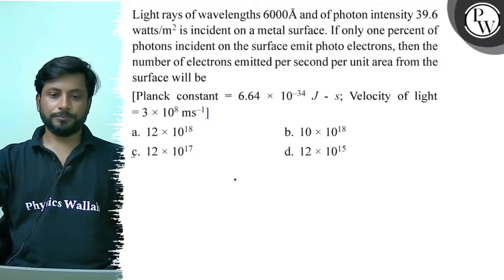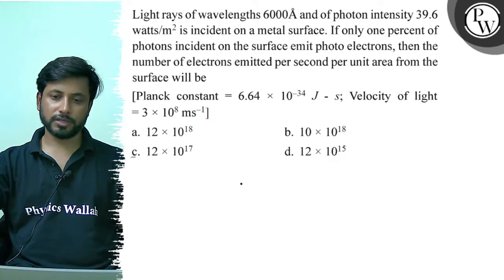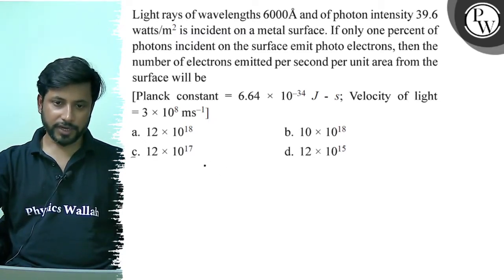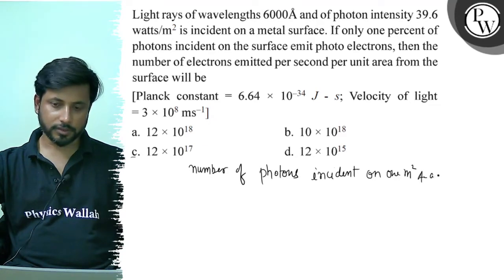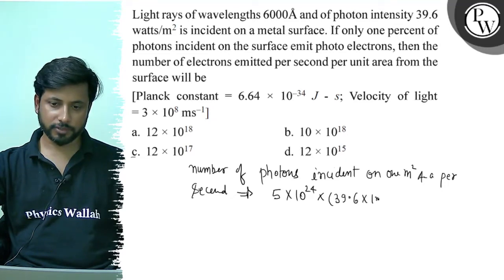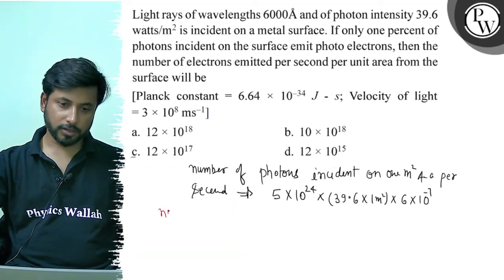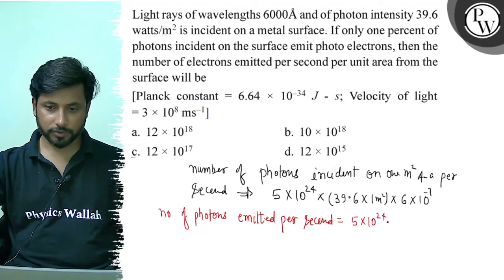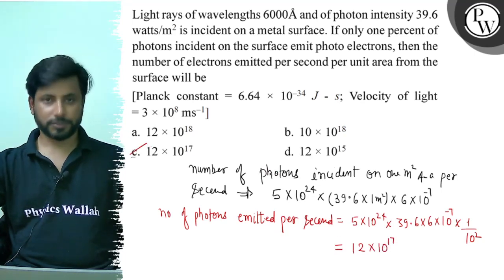Light rays of wavelengths 6000 Å and of photon intensity 39.6 watts / m^2 is incident on a metal ...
Light rays of wavelengths 6000 Å and of photon intensity 39.6 watts / m^2 is incident on a metal surface. If only one percent of photons incident on the surface emit photo electrons, then the number of electrons emitted per second per unit area from the surface will be
[Planck constant =6.64 × 10^-34 J-s; Velocity of light =3 × 10^8 ms^-1 ]